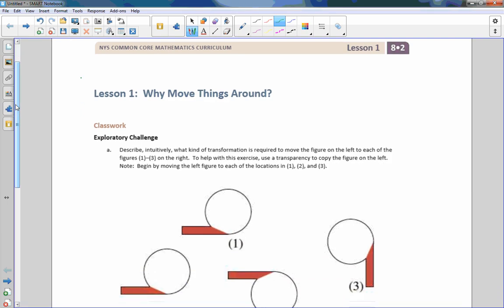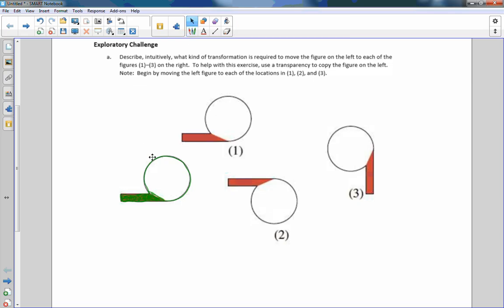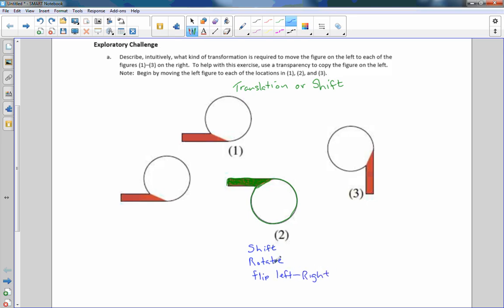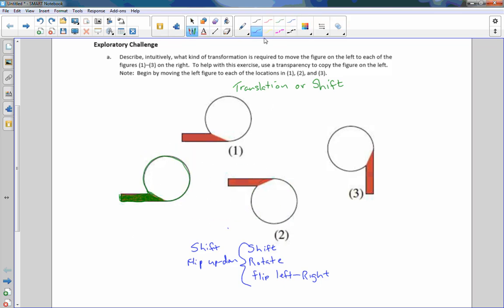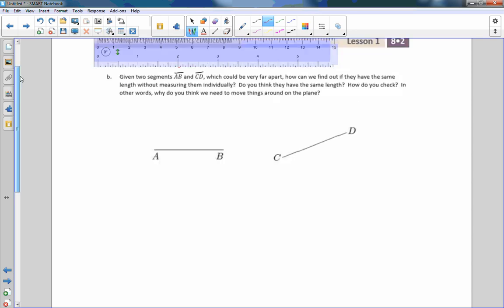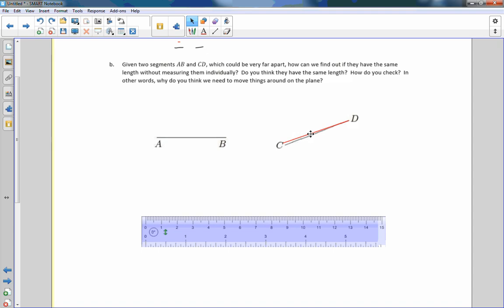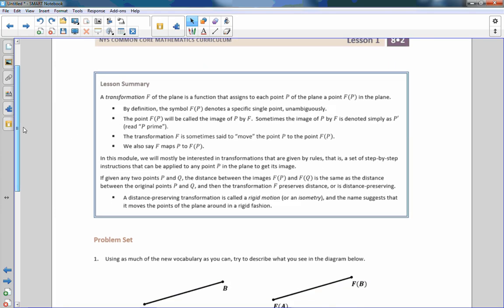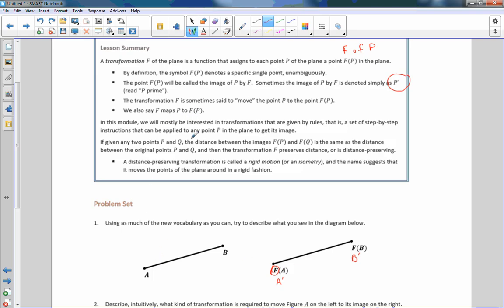Math 8 Module 2 Lesson 1 Video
Why Move Things Around?